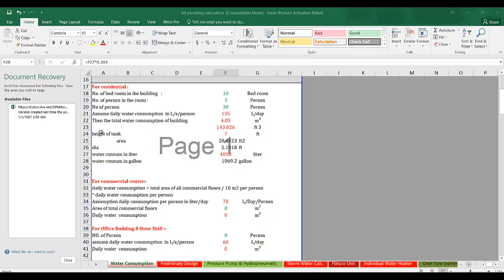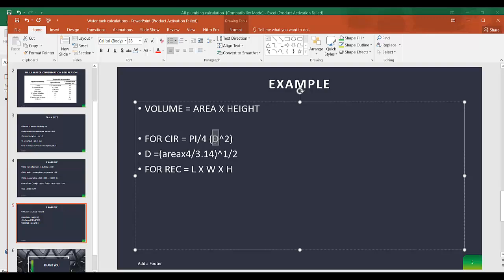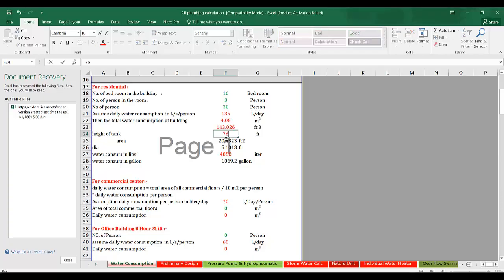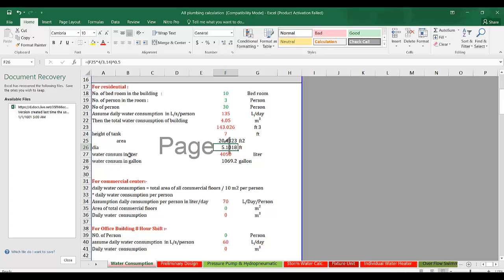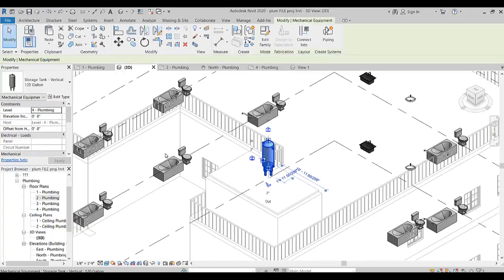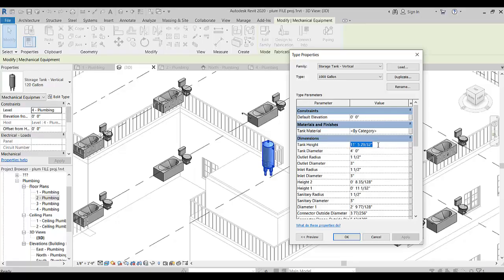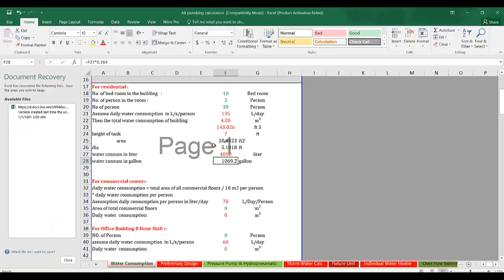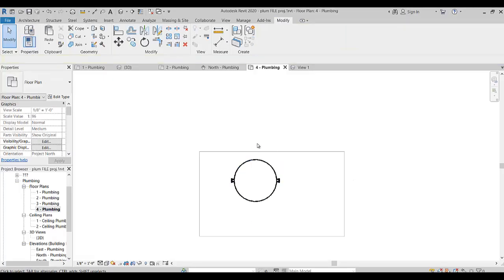Revit Plumbing | How to water tank Sizing Using Revit | Revit MEP Tutorial 8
In this Revit Plumbing tutorial (Revit MEP Tutorial 8), you’ll learn how to size a water tank on the building roof using a practical, step-by-step workflow inside Autodesk Revit. I walk you through the full process of planning rooftop tank capacity, understanding demand, and translating real project requirements into a clean BIM model—so you can confidently design domestic water storage for residential, commercial, and mixed-use buildings. You’ll see how to set up the plumbing context in Revit, organize levels and roof placement, model the tank with correct dimensions, and align it with piping routes and building services coordination. This lesson is ideal for MEP engineers, BIM modelers, Revit learners, and plumbing designers who want to improve real-world skills and deliver coordinated results for construction drawings and clash-free models. Whether you’re working on a USA-based project or targeting international standards, this tutorial helps you build a professional Revit workflow for plumbing and building water systems. If you’re also working with Revit HVAC, you’ll benefit from the same BIM coordination principles used in MEP design. Watch till the end to learn practical tips, common mistakes to avoid, and how to present your rooftop tank sizing clearly in your BIM deliverables.